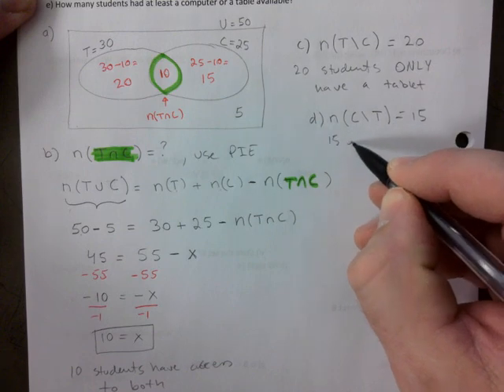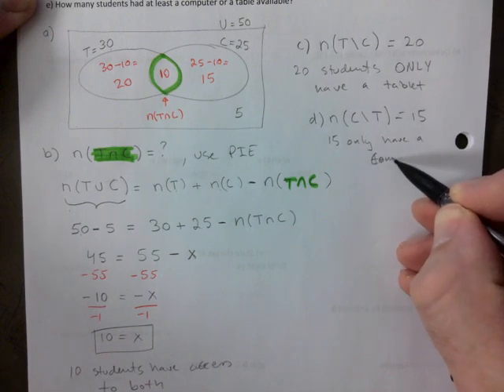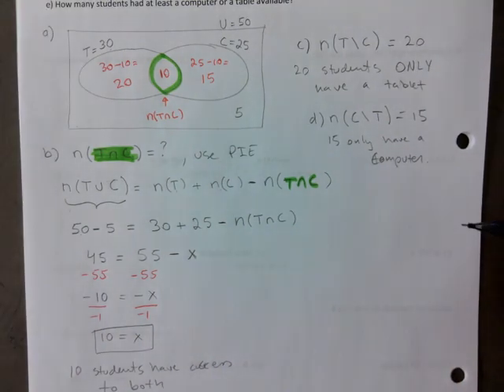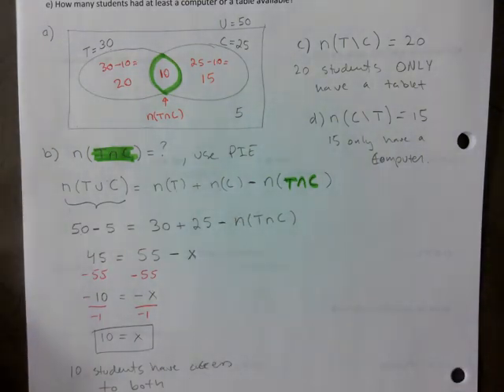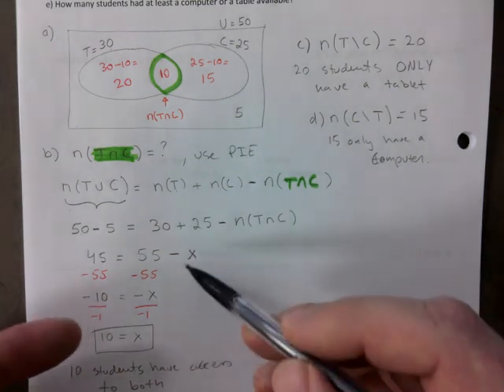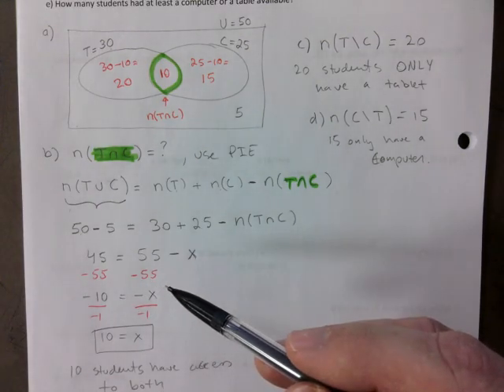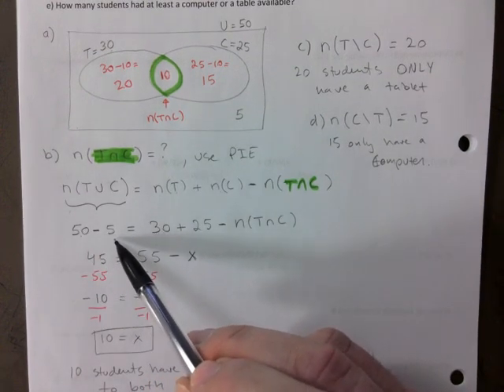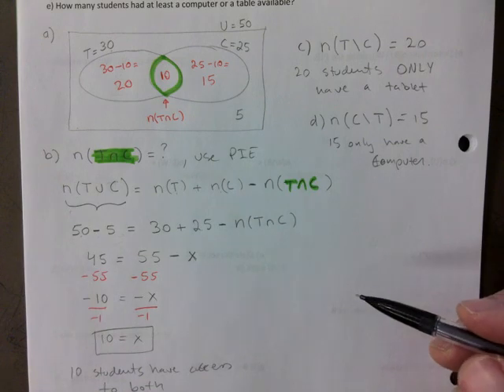APMR4S - CH 3 APPLICATION OF SETS (2 SETS)